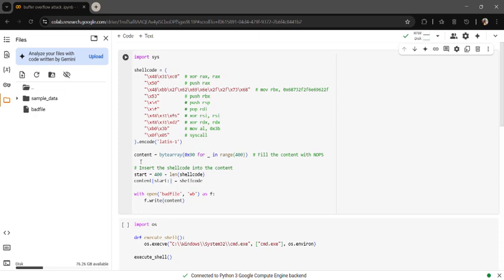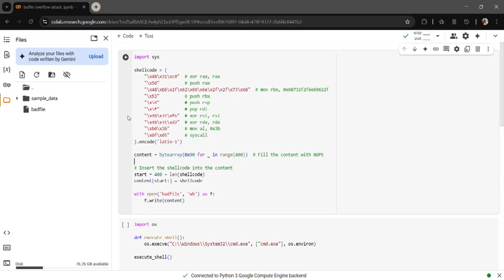Buffer overflow attack